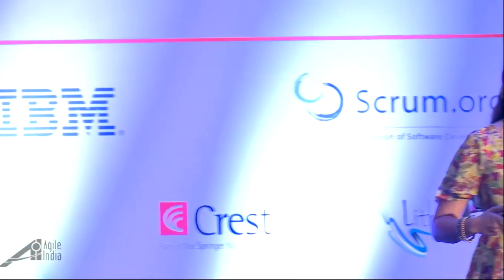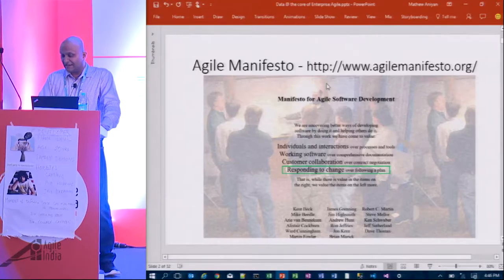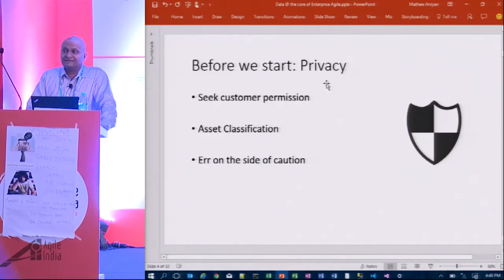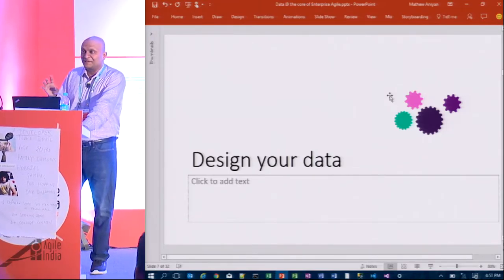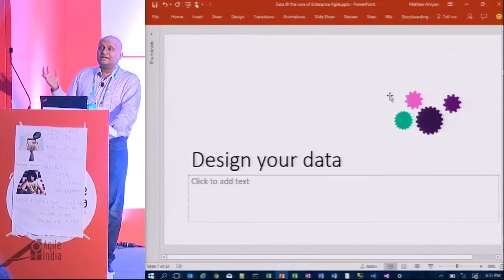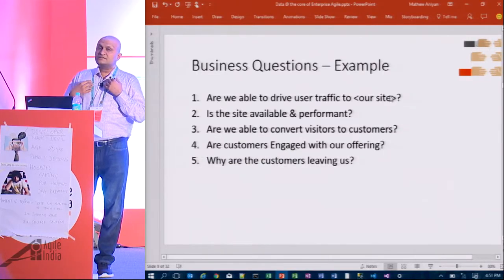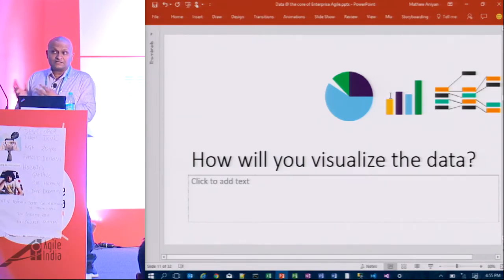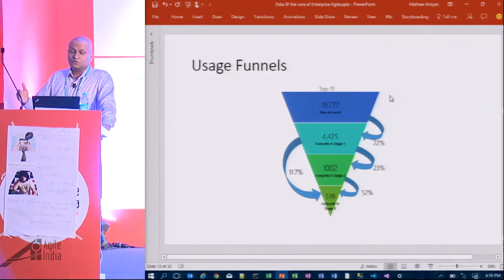Data @ the core of Enterprise Agile by Mathew Aniyan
Agile adopts an empirical approach to software development. One of the key aspects of a successful Agile Implementation is how quickly we can react to change. For this, we need to ensure that data flows seamlessly from customer to the Agile team. This data should form a critical part of our decision making.

Is the customer successful in using our product or service?
Which features are customer most interested in?
Where are the friction points in usage?
Where are the failures happening in our product?
How is the customer engaging with our product over time?
and many more similar questions.

In this talk, I discuss best practices in data collection, analysis and visualization and how data can make your Agile process and thereby your business more effective.